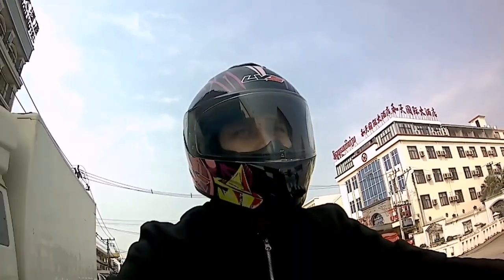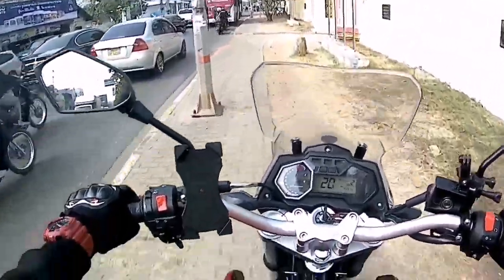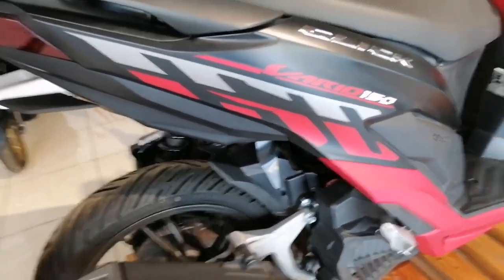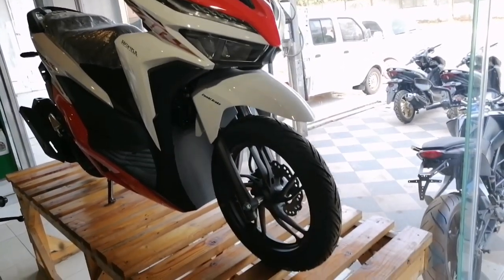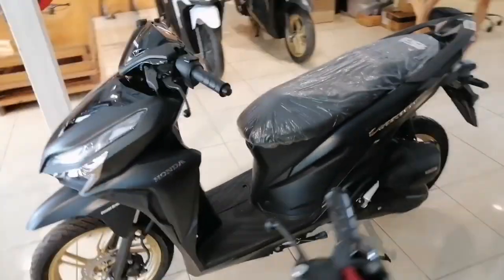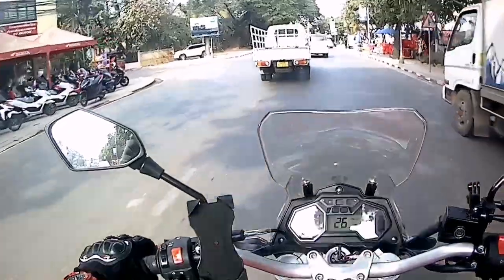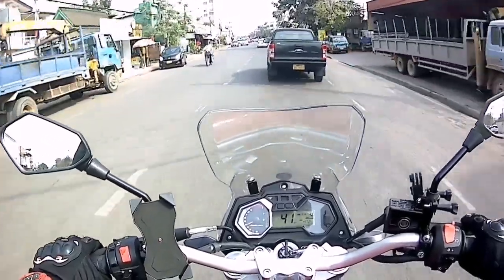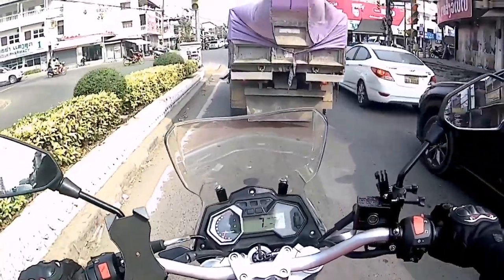Honda click 150 2021 vario edition /RC MOTOR SPEED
Honda click 150